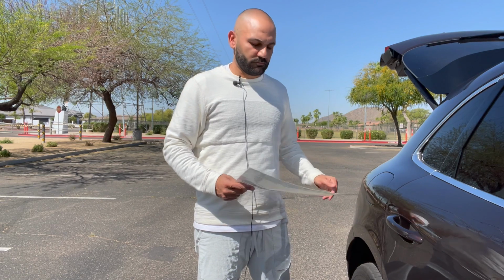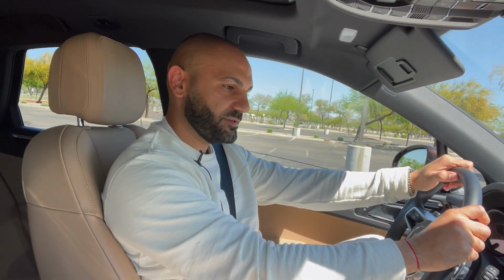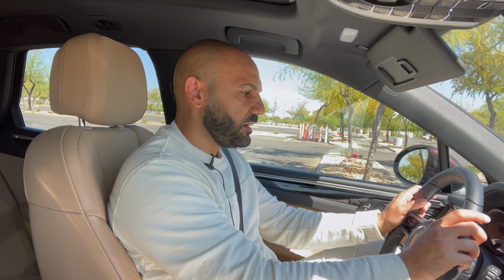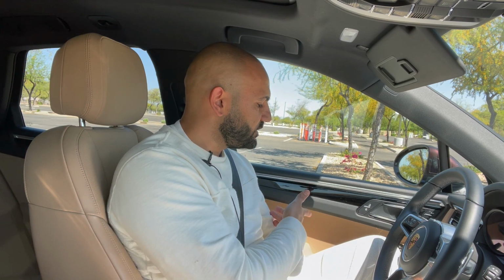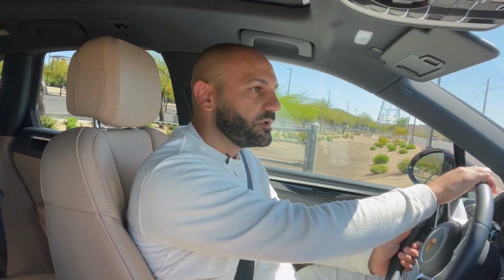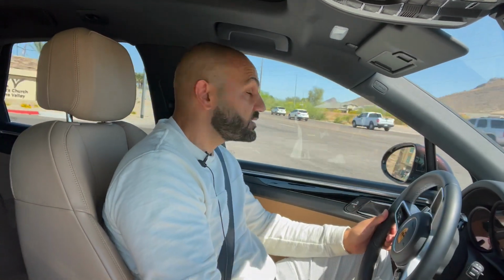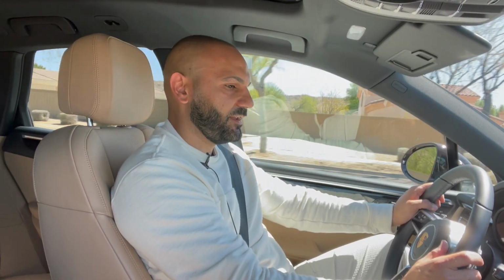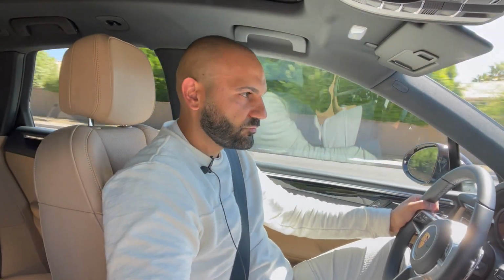Interested in a Porsche Macan 2021?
While my personal Porsche Cayenne is being repaired by a local Porsche dealership, they allowed me to enjoy this Macan and I loved every minute of it. Some of the things that I love about my 2011 are intensified in this 2021 model. From the intense curves to the quick responsive performance, this Macan is a winner that people should not pass up. (Me included)

The Macan range includes many variants, including the Macan, Macan S, Macan S Diesel, Macan GTS, and the Macan Turbo. The Macan shared a platform with the Audi Q5.